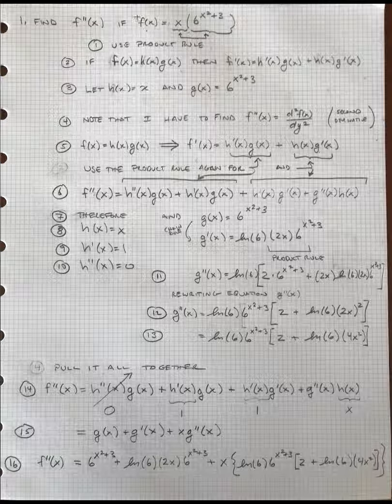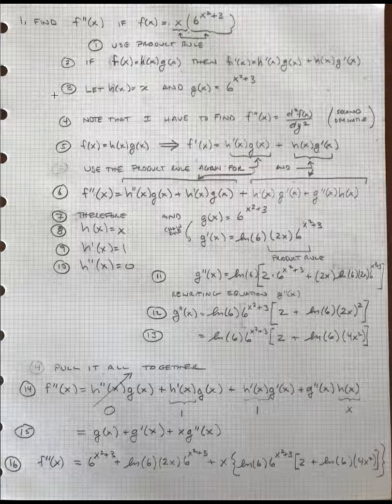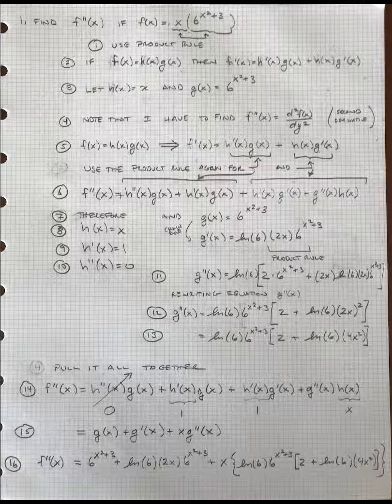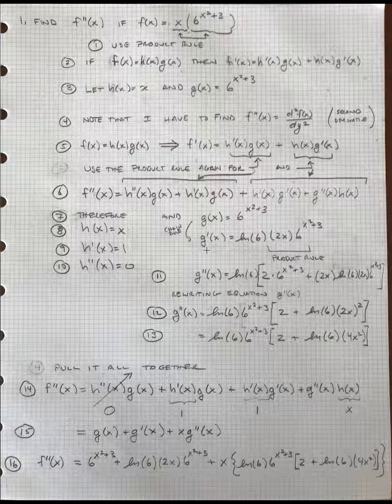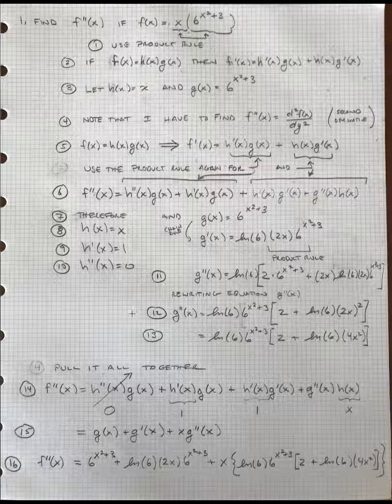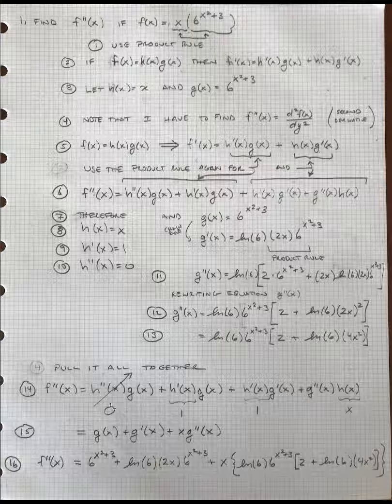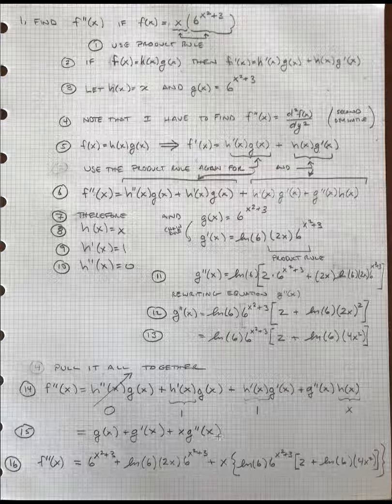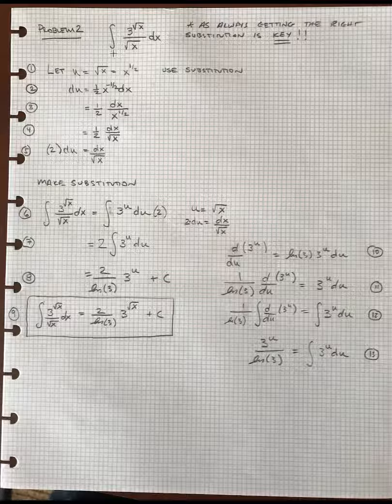Two Hard Calculus Problems for EH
Two tough calculus problems emphasizing the product rule, chain rule, substitutions and derivative of exponentials